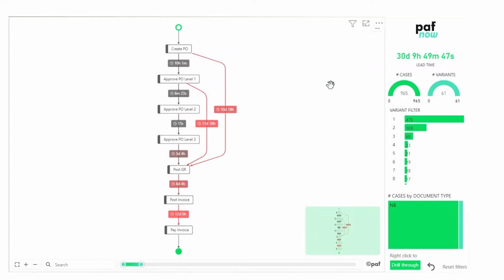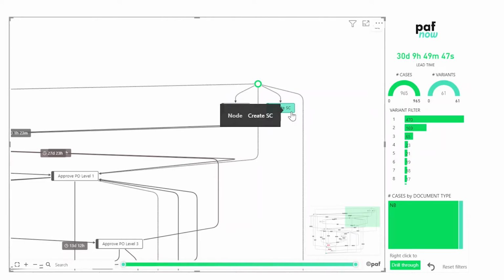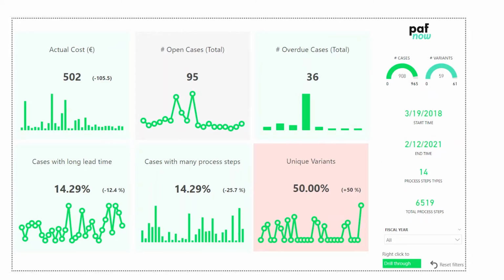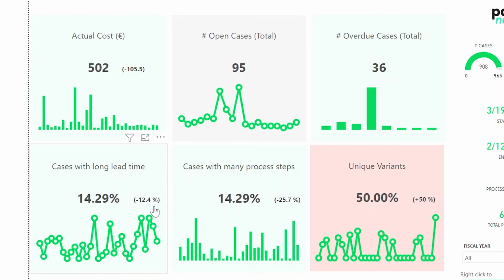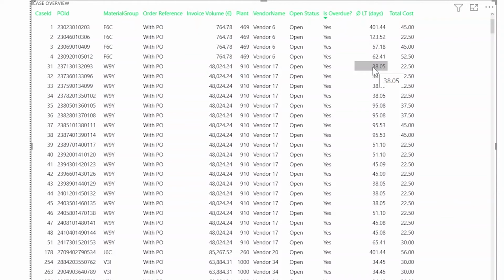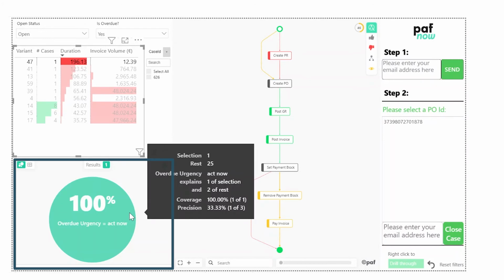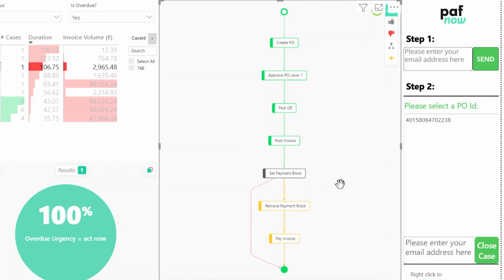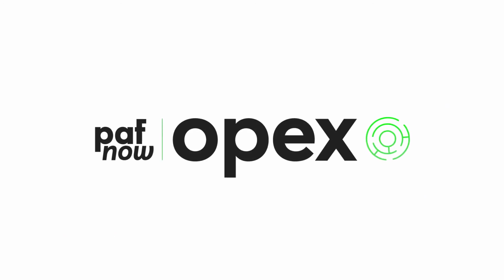PAFnow OPEX Edition Demo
In this demo you will see the hightlights of the PAFnow OPEX Edition.
Operational Excellence (OpEx) is the consistent implementation of the corporate strategy. Priority is given to the continuous optimization of processes in terms of effectiveness and efficiency. By implementing Process Mining, long and expensive interviews and workshops with employees can be replaced by a fast and fact-based analysis.

0:00 Introduction to the process
0:38 Discover your process
3:47 Drill through function
4:12 Monitoring your process
7:26 Case Overview
8:37 First time right
13:20 Export Case Overview
13:50 Execute ERP system actions in PAFnow
15:07 Conclusion